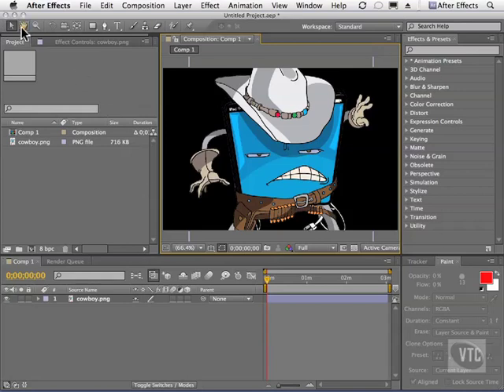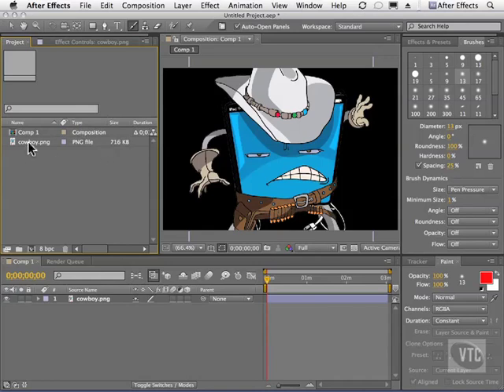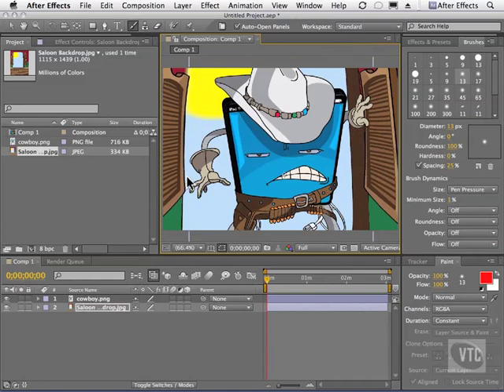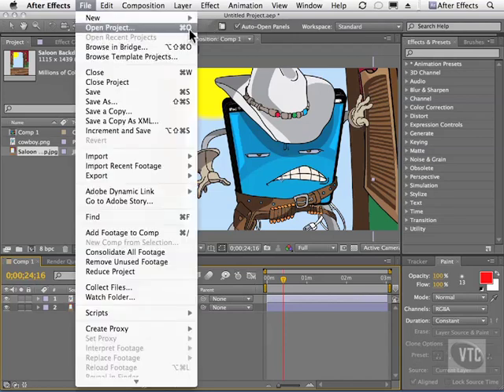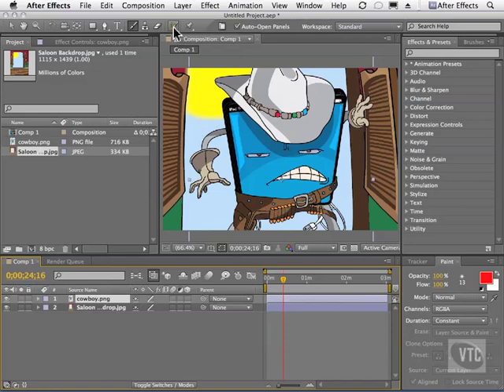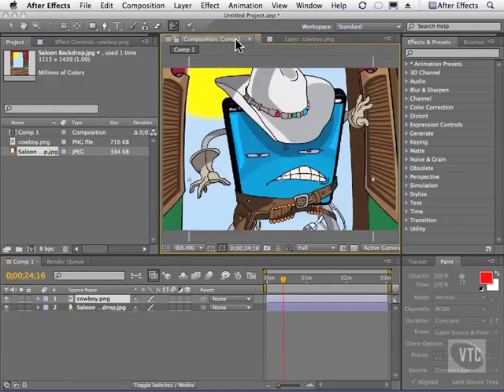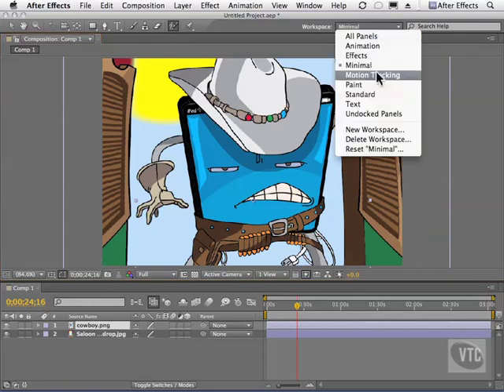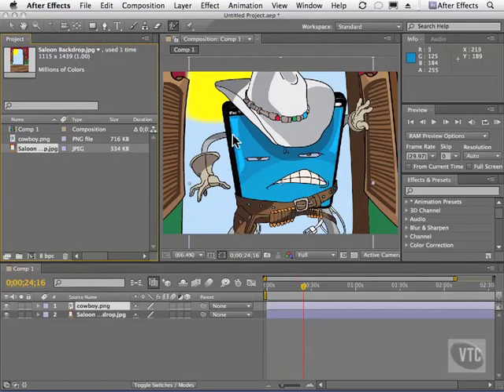ADOBE AFTER EFFECTS: AFTER EFFECTS TUTORIAL FOR BEGINNERS || ADOBE AFTER EFFECTS WORKSPACE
adobe
adobe after effects video tutorials
adobe after effects title animation